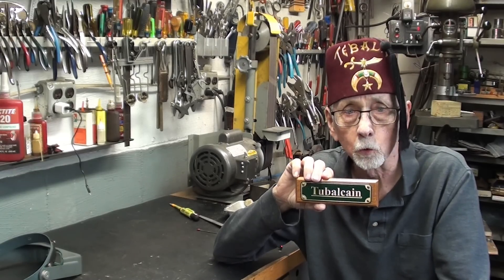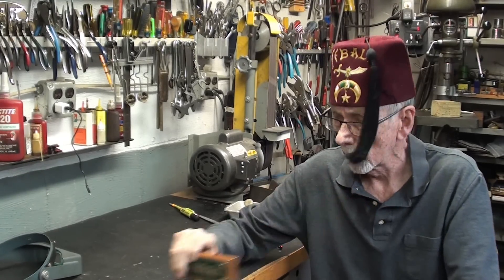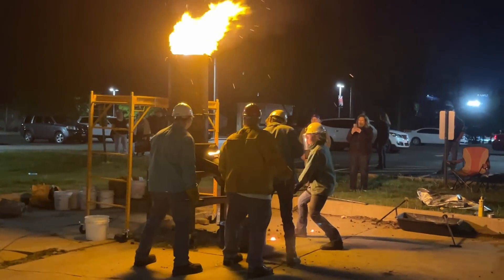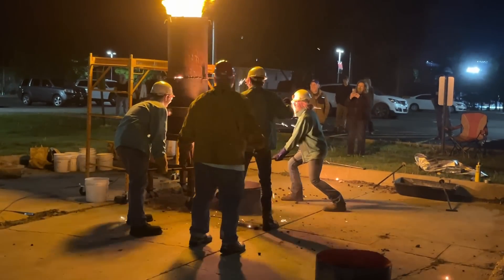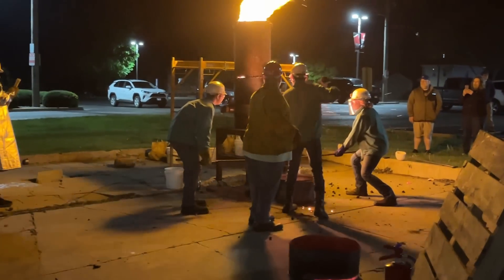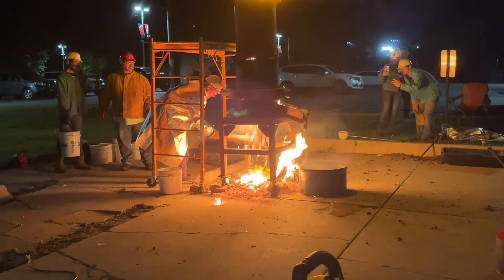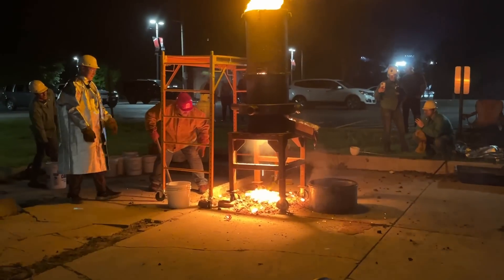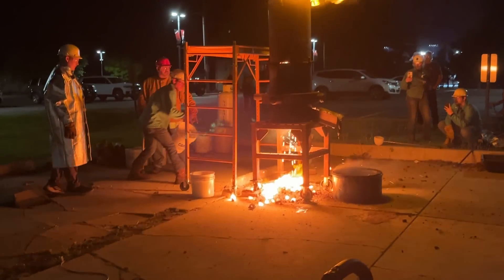SPECTACULAR NIGHT TIME IRON POUR #971 tubalcain casting foundry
I visited the welding class at the high school on Sat. evening (may 2024).  The students were tapping the furnace at night which made a fantastic fireworks show.